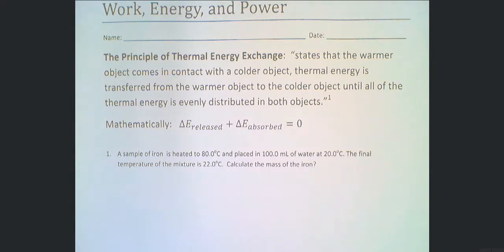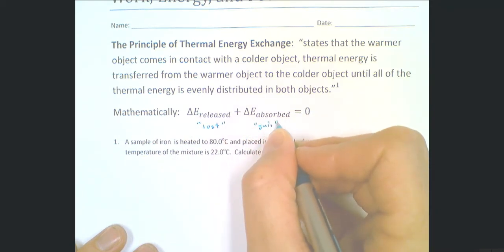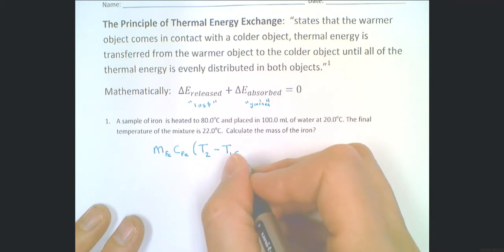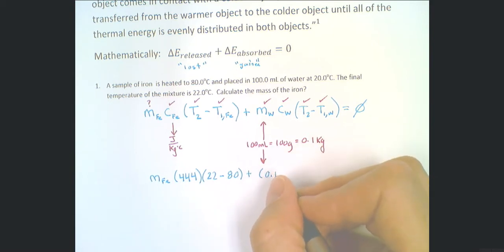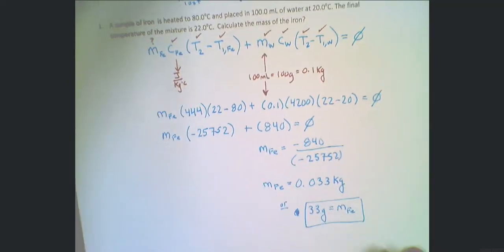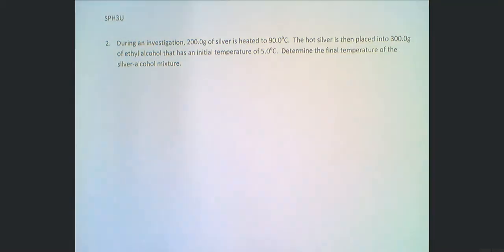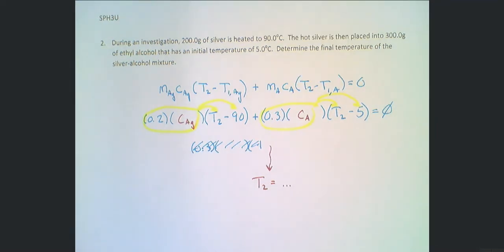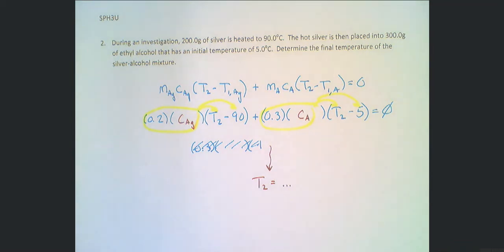Thermal Equilibrium Calculation - Examples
Just a quick tutorial about heat gained and heat lost type problems.